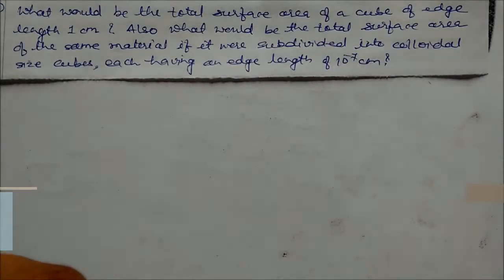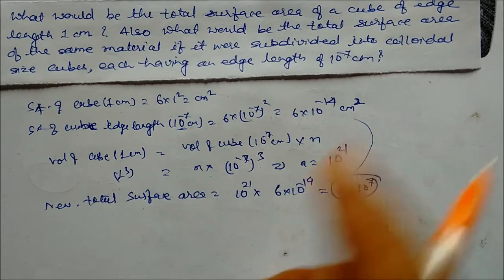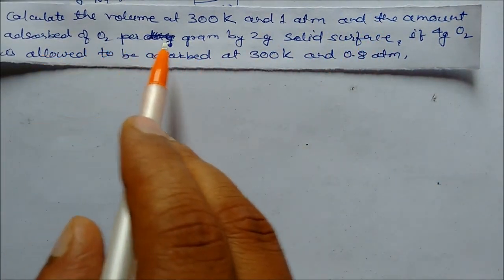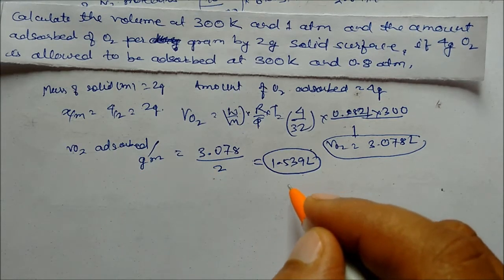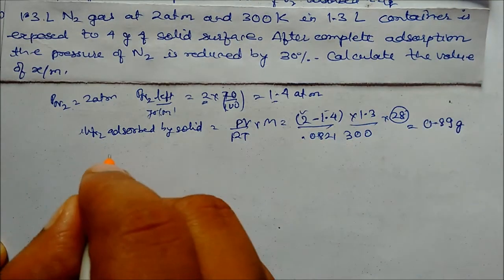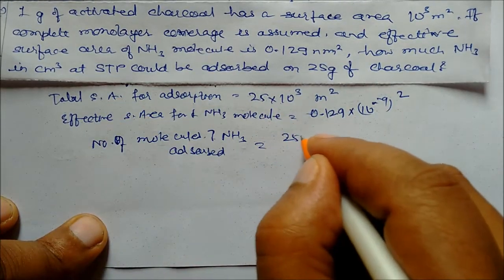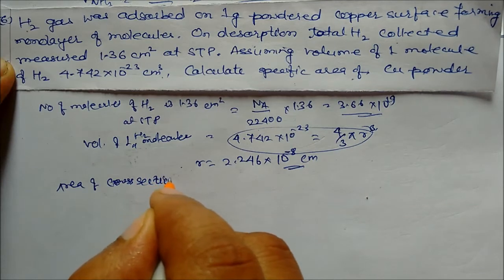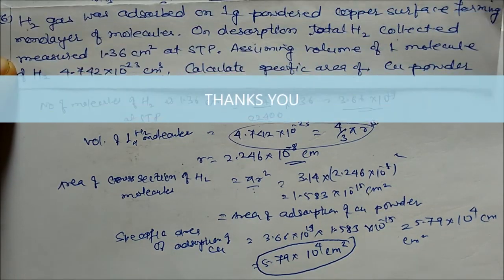Surface chemistry 1 Solved Numericals